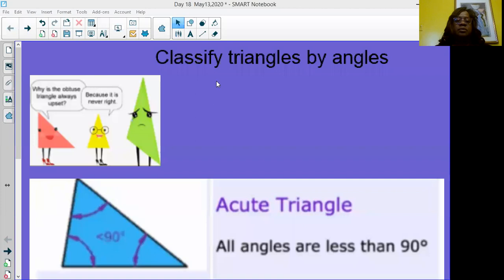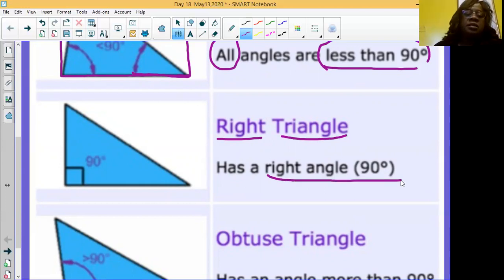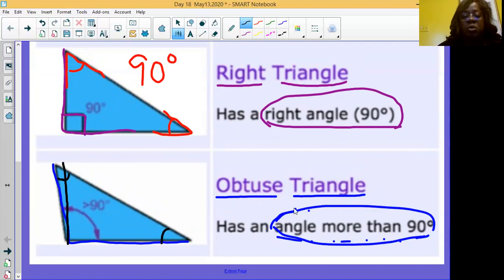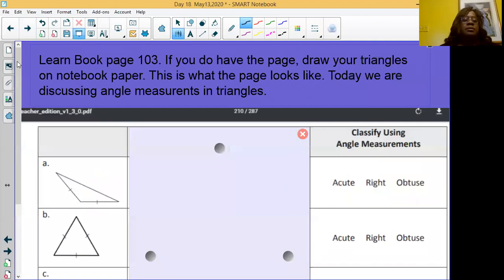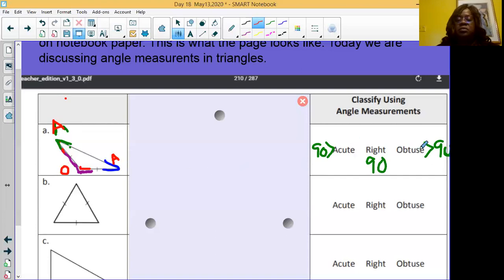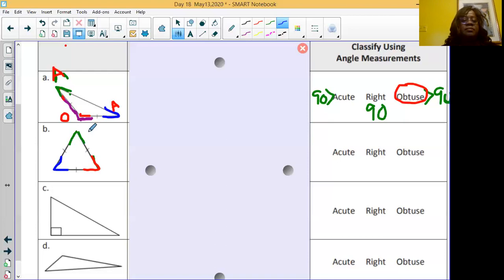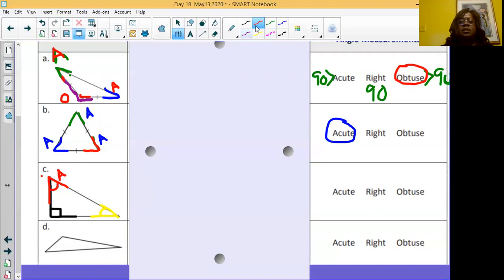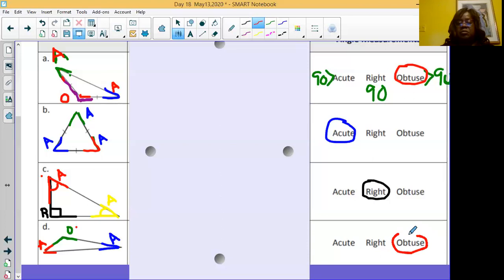Ms. Webster- Day 18 -May 13, 2020: Classifying Triangles By Angles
Here's today's lesson on classifying triangles by angles! Praying for your success! -Ms. Webster :)